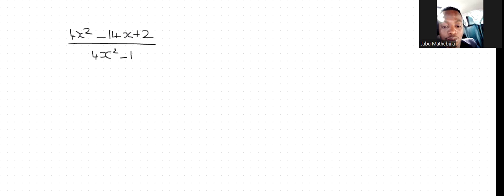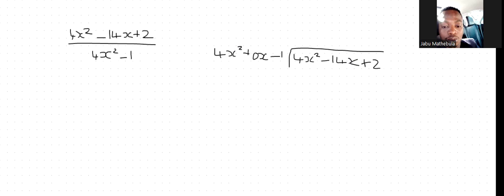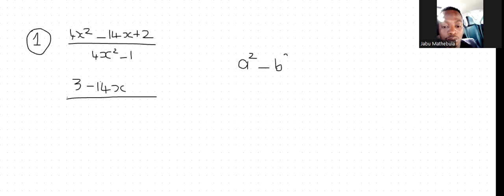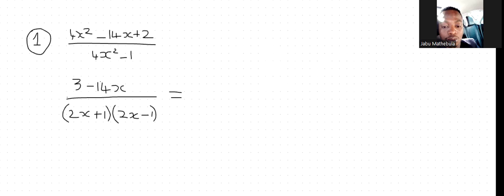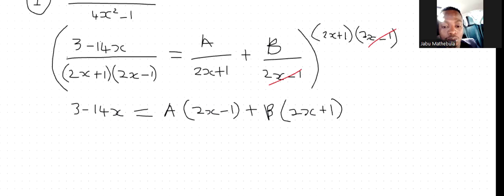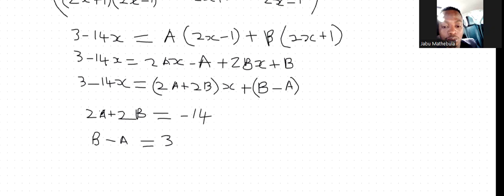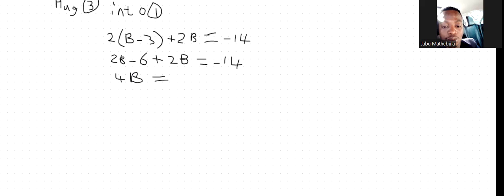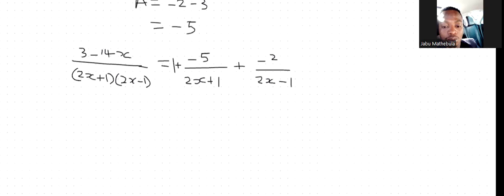MAT1511 ASSIGNMENT 1 question 3.1(2025)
Decompose into partial fractions